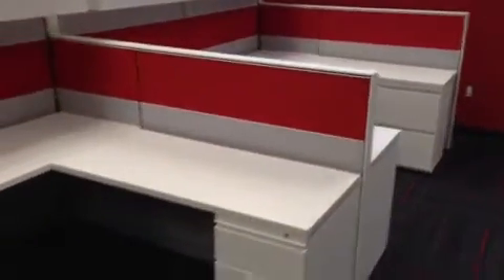Modern Workstations: Herman Miller Ethospace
Now Available! Ultra high-end, modern and streamline Herman Miller Ethospace cubicle workstations. 15 stations available in this inventory.